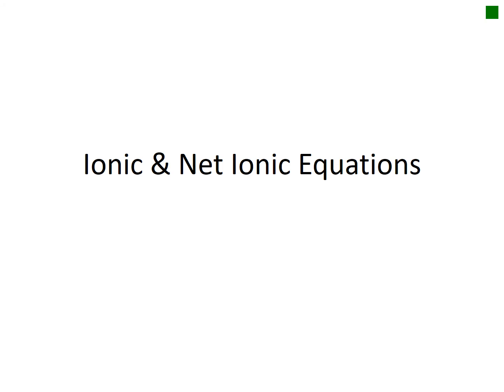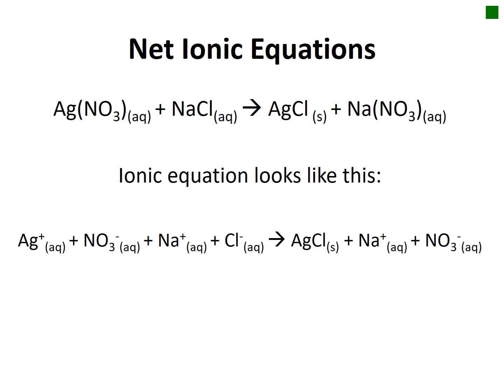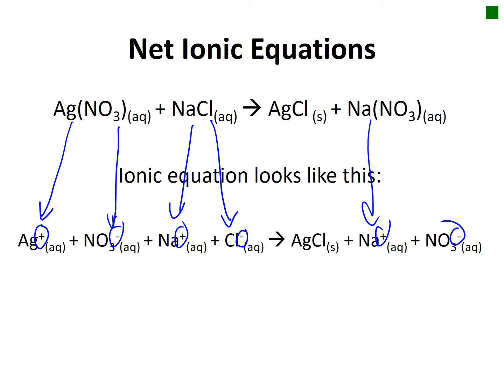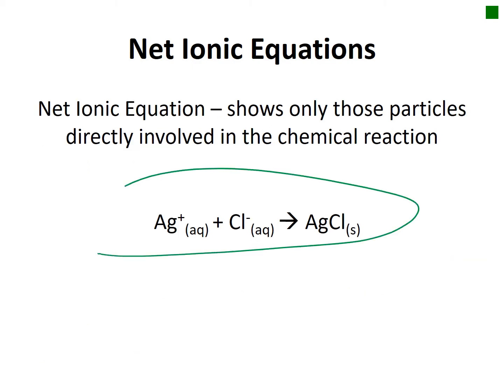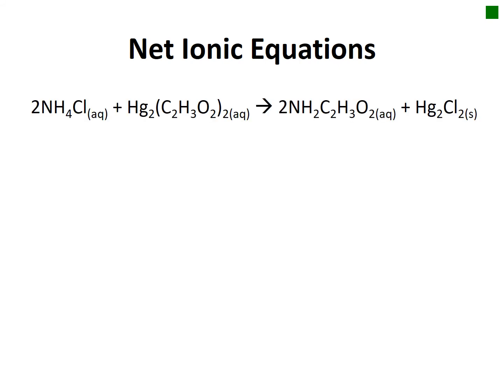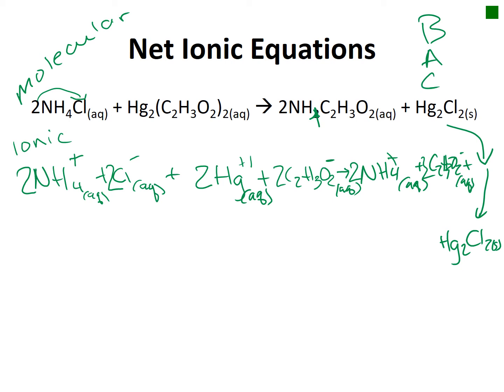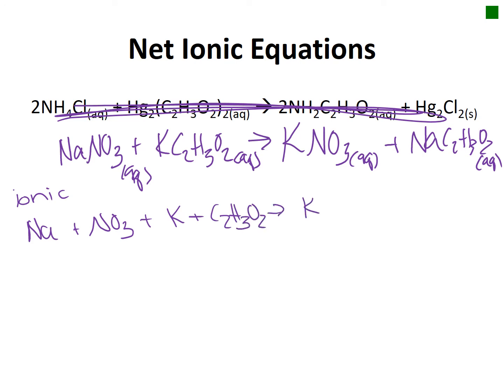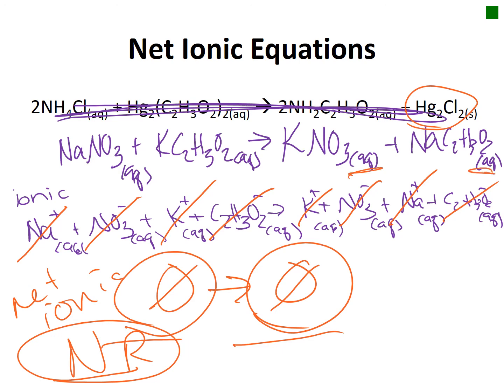Ionic & Net Ionic Equations